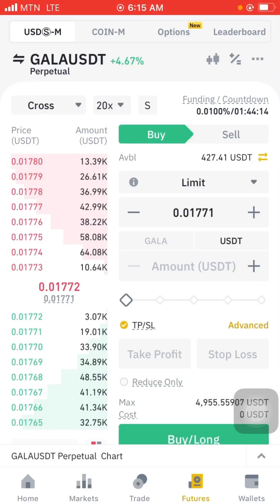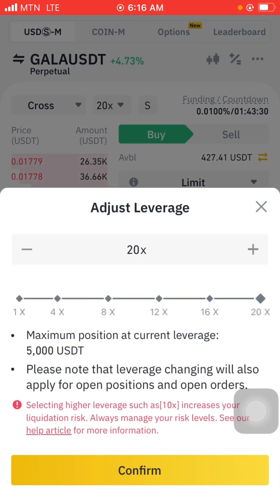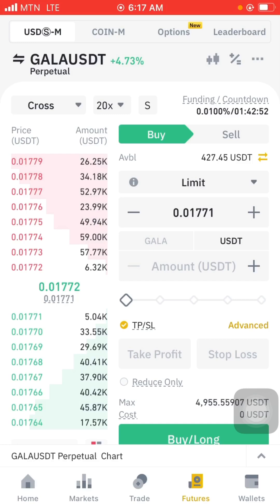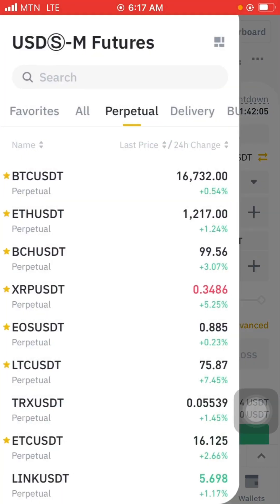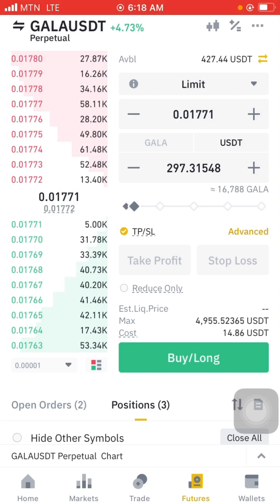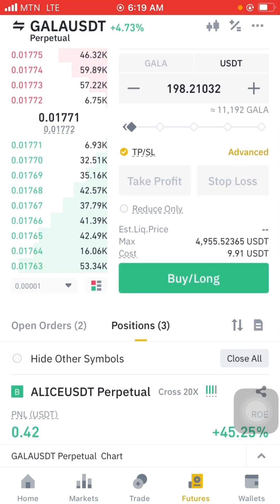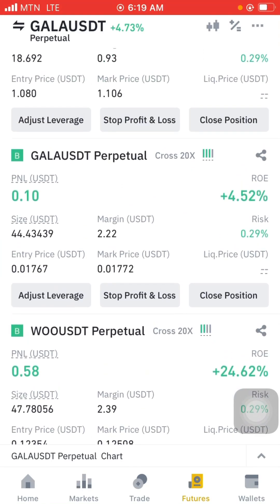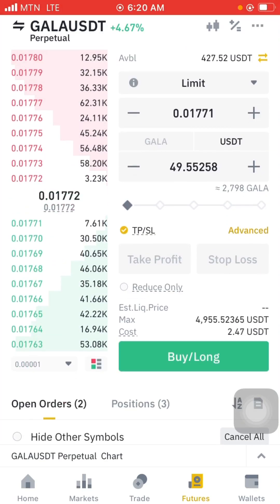Binance Futures how to enter and exit a trade 2023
In this simple tutorial you will learn how to enter and close a trade on binance futures trading in 2023 @BinanceYoutube